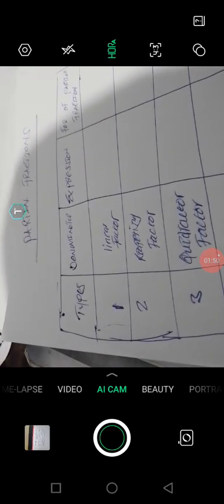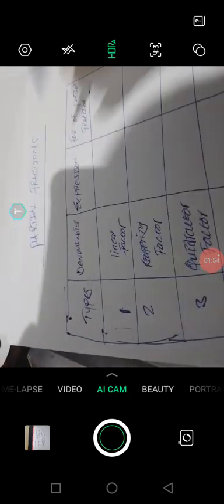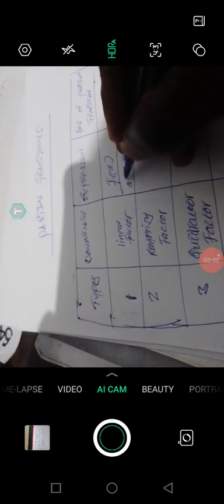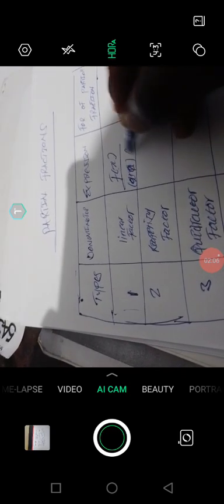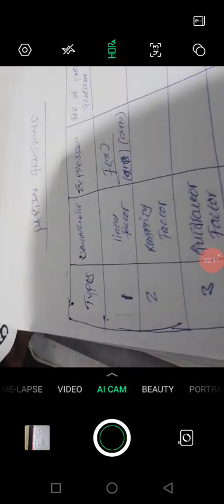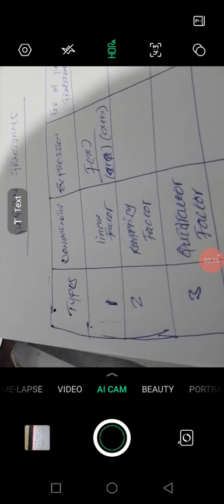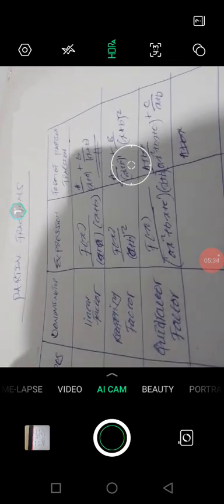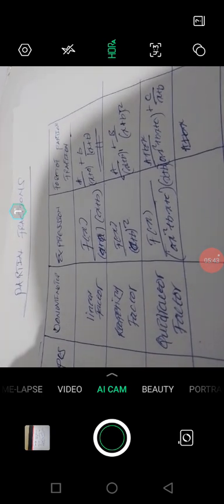4)PARTIAL FRACTION BASE( PREMED MAT110) Elias sinkala